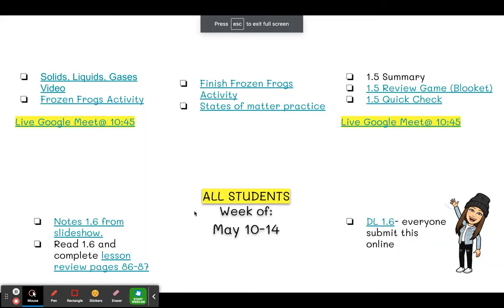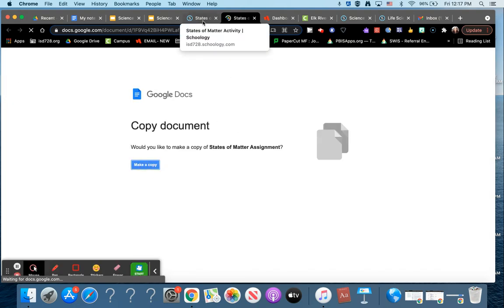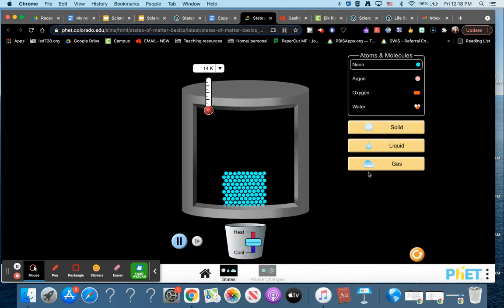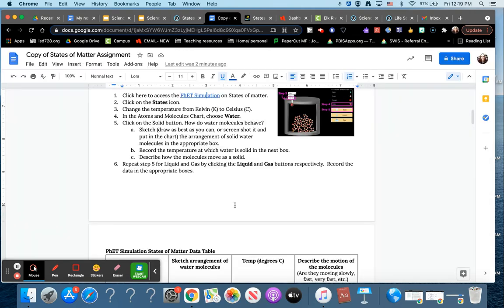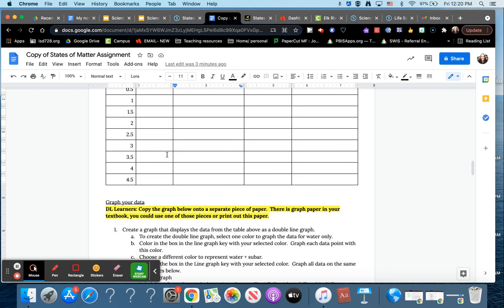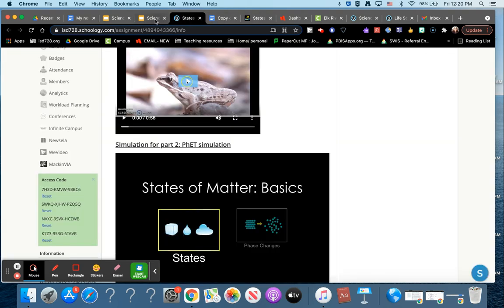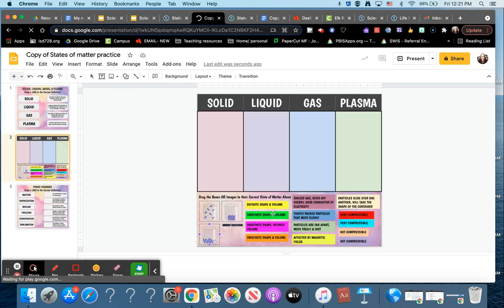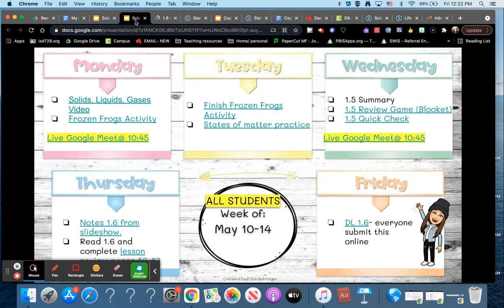6th grade may 10-14